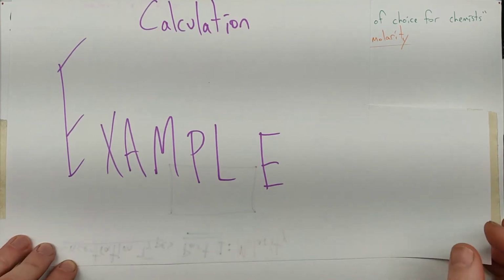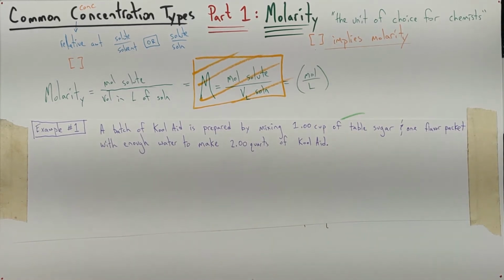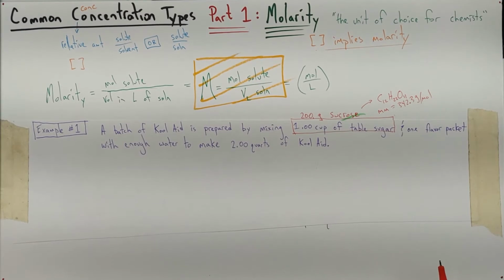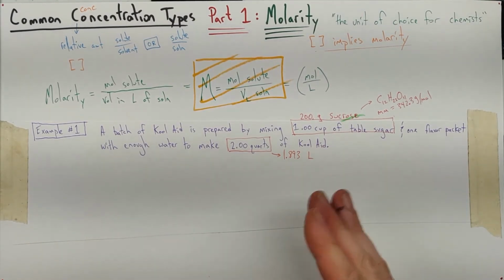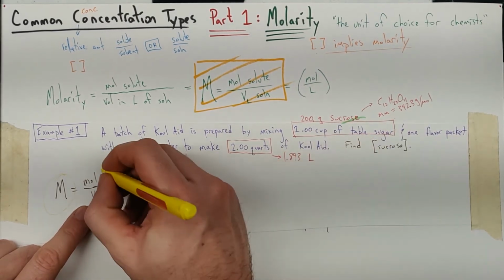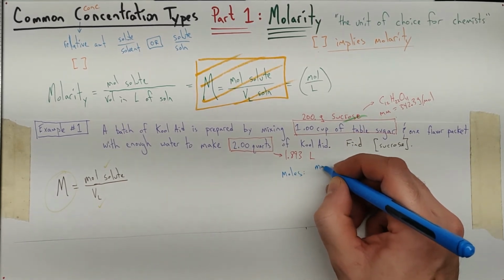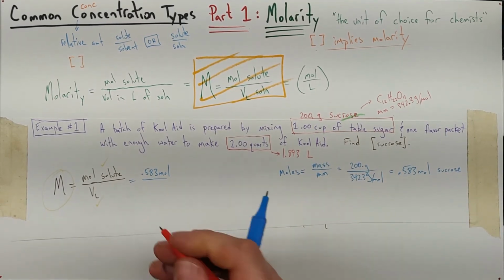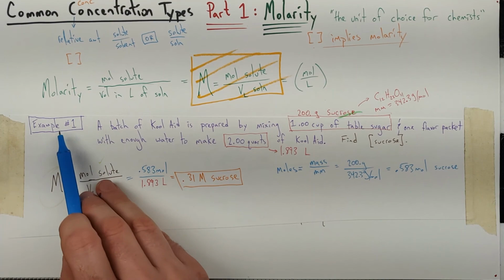Molarity Simple Calculation: Example #1 (Solutions Lesson #4.1)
Analyzing and solving a simple molarity calculation problem.